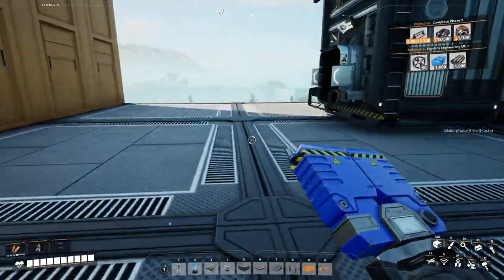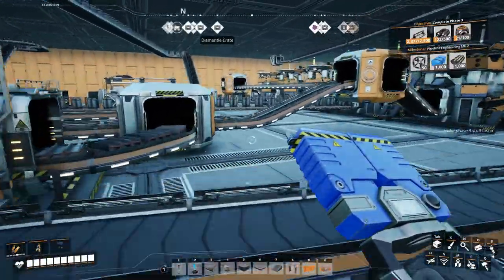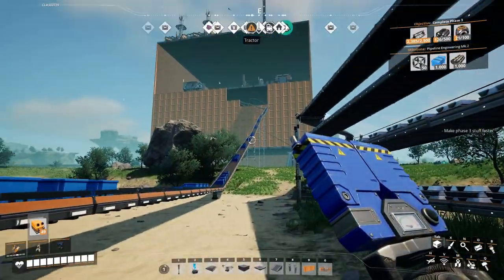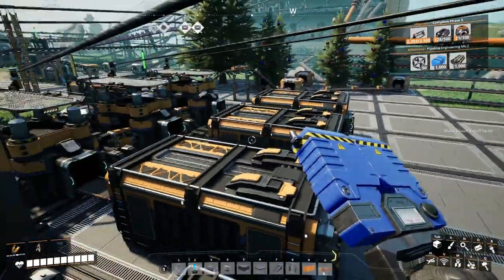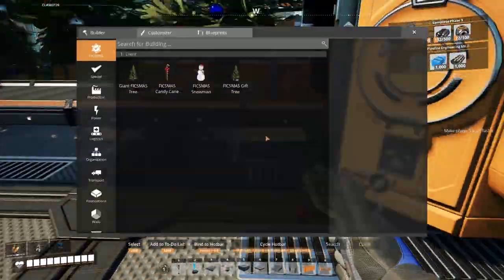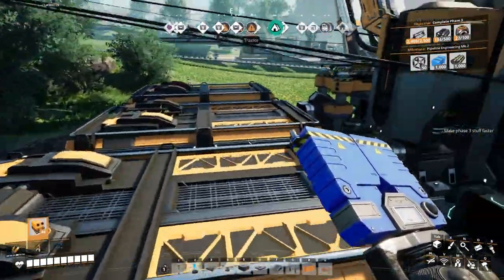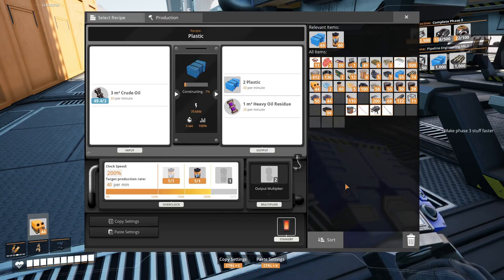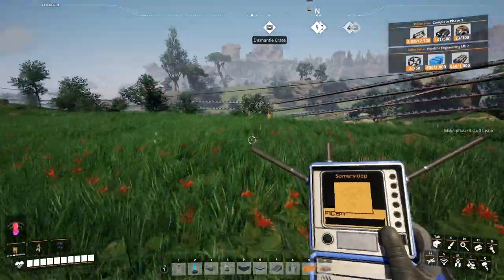Satisfactory 1.0 Episode 66: On the seventh day of FICSMAS, more gift trees.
Today we finish up getting more screws to the Heavy Modular frames, and start on a somersloop hunt and some exploring.